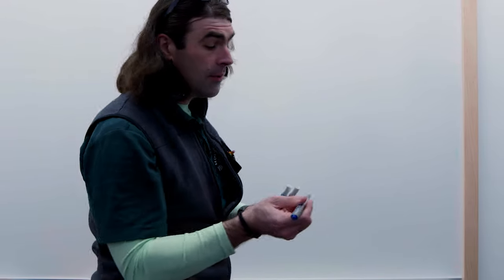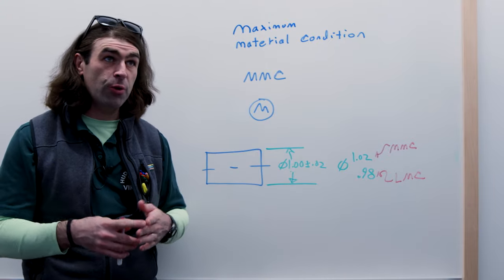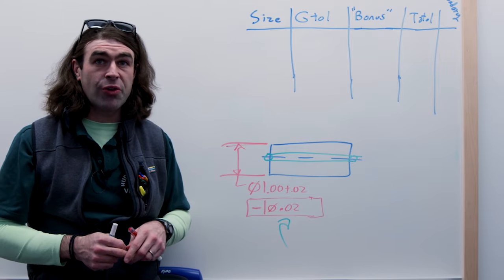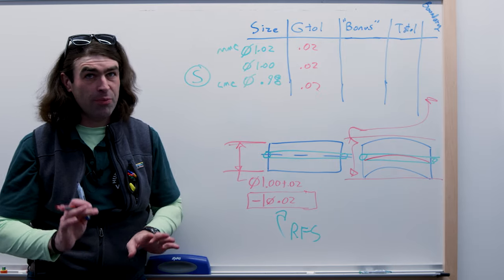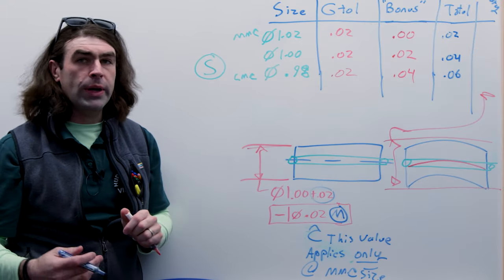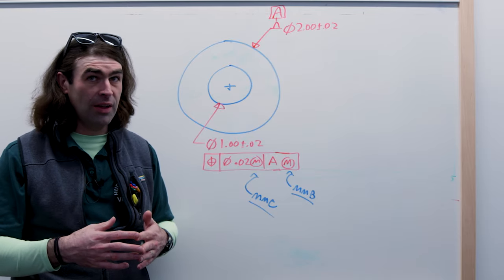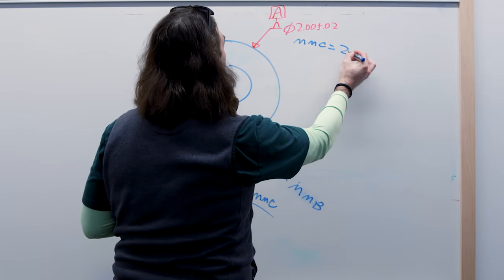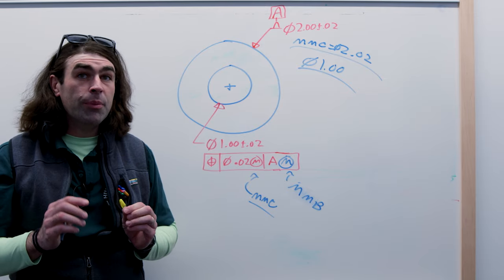GD&T Most Important Symbol Explained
In this video I discussed the most important symbol in ASME Y14.5. This is the MMC symbol that has three meanings depending on where it’s used as I discuss in the video.

1. As a concept maximum material condition is a convenient way to distinguish between the maximum size and the minimum size of the gap between mating parts. If we compare the maximum size of external feature and the minimum size of an internal feature, we will know the minimum room, and the maximum room between those two parts at assembly.

2. The next use of MMC is in the feature control frame with the tolerance value. In this case it means that the tolerance applies only at the MMC size of the feature or features being controlled by the feature control frame. At any other size, additional or bonus tolerance will be available.

3. The next use of the MMC symbol is in the feature control frame with the datum references. If the datum feature is a feature of size, then a material condition applies. The default material condition is regardless of material boundary (RMB). If we add the MMC symbol we are creating a maximum material boundary (MMB) which allows fixed gaging when setting up to inspect a part with feature of size datum features as I discussed in the video.